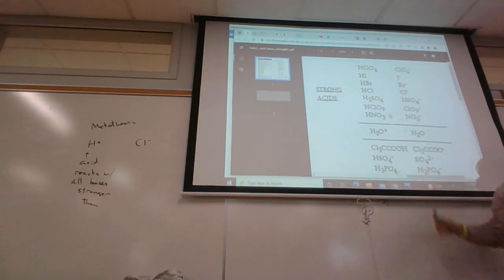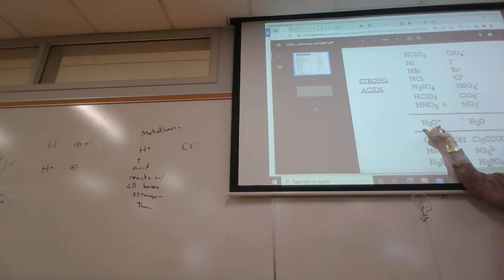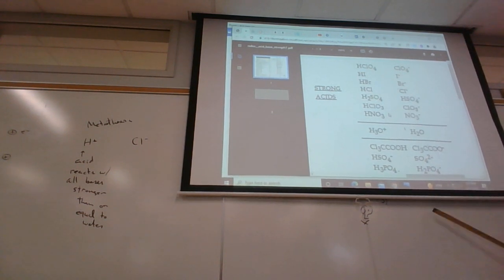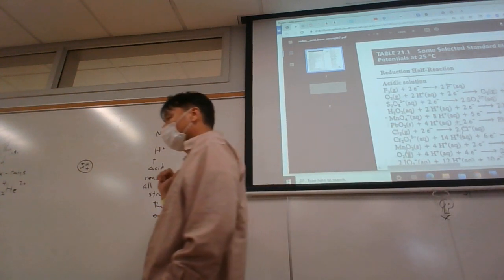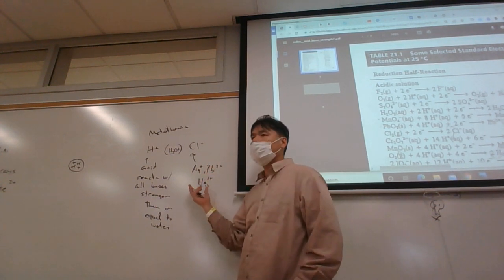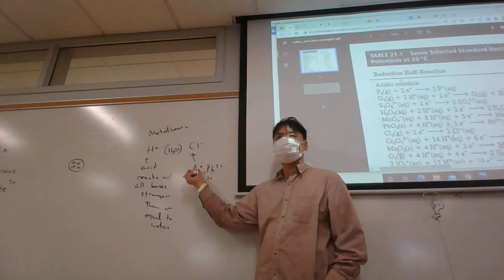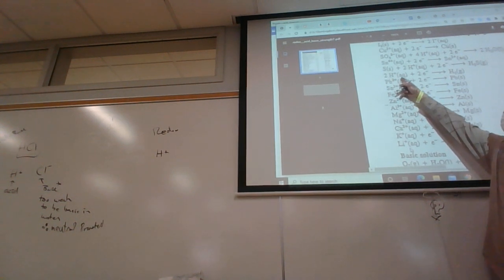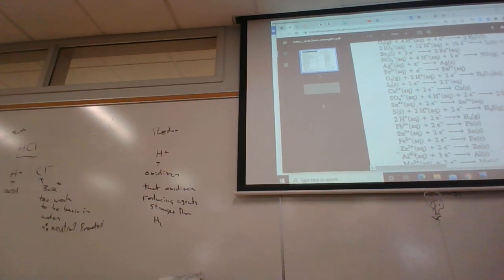Chem 1B 1244 0217 B